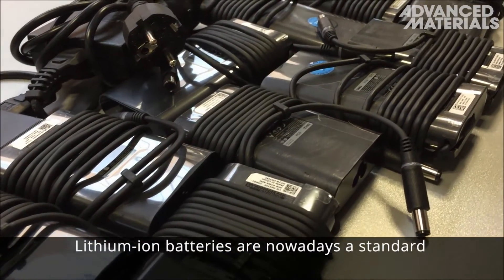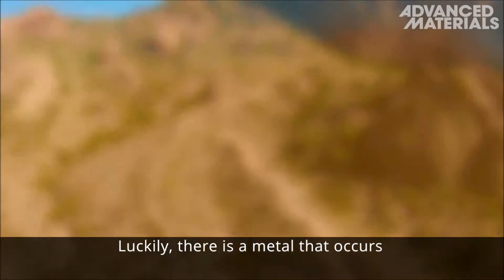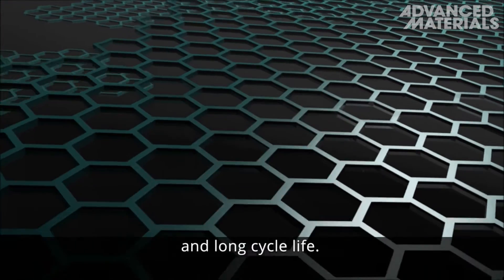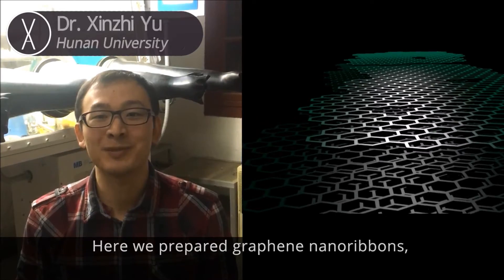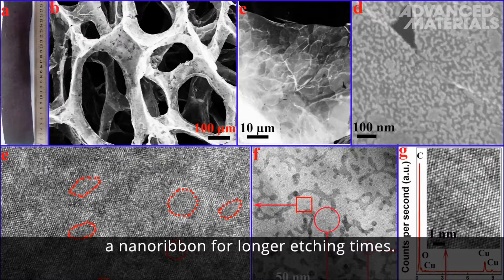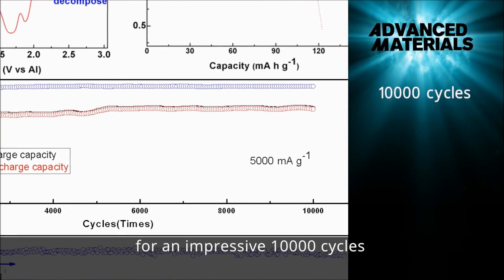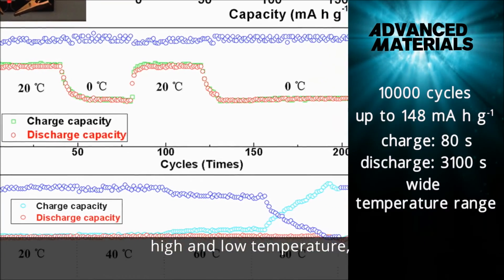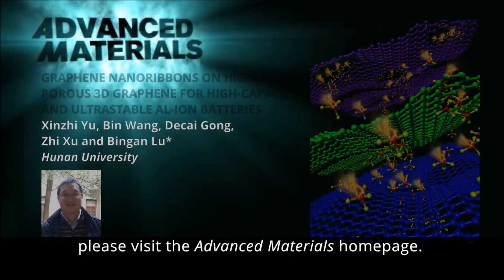Graphene Nanoribbons on Highly Porous 3D Graphene for High-Capacity and Ultrastable Al-Ion Batteries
Graphene nanoribbons on highly porous 3D graphene foam as the binder-free cathode for flexible Al-ion batteries exhibit low charge voltage, high capacity, excellent cycling ability (even after 10 000 cycles there is no capacity decay), and fast charging and slow discharging performance (the battery can be fully charged in 80 s and discharged in more than 3100 s).